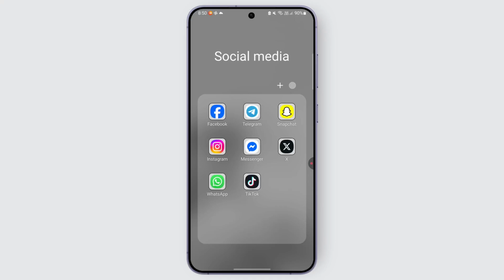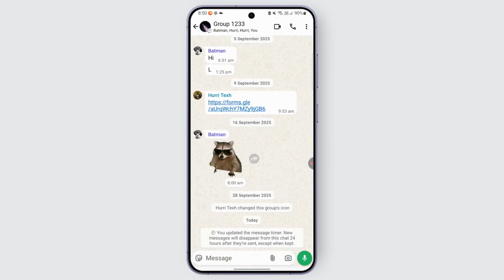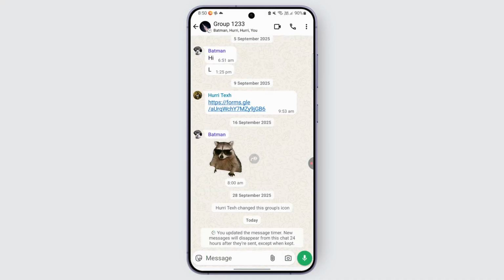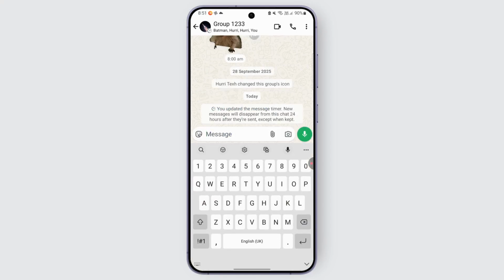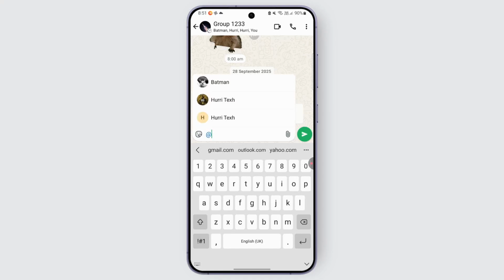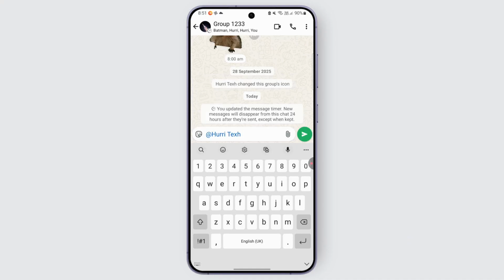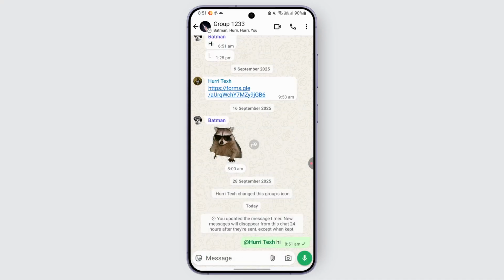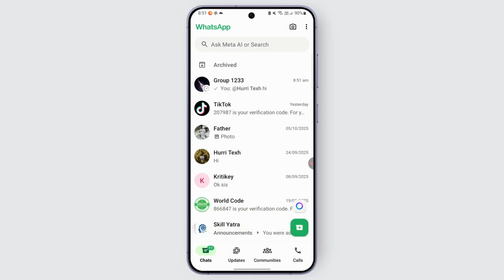How to Tag Contacts in WhatsApp Groups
Want to tag contacts in WhatsApp groups to make sure they see your messages? This video will guide you through the steps on how to tag contacts in WhatsApp groups quickly and easily. Whether you're asking, "How do I tag someone in a WhatsApp group?" or need help with mentioning members, this tutorial has you covered. Learn the steps to tag contacts and improve communication in your WhatsApp groups. Watch now to see how you can tag contacts in WhatsApp groups today!

Timestamps:
00:00 How to Tag Contacts in WhatsApp Groups
00:10 How Do I Tag Someone in a WhatsApp Group?